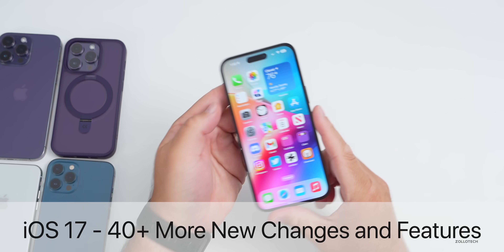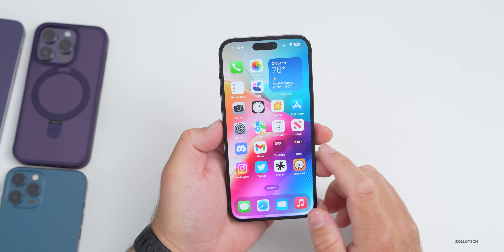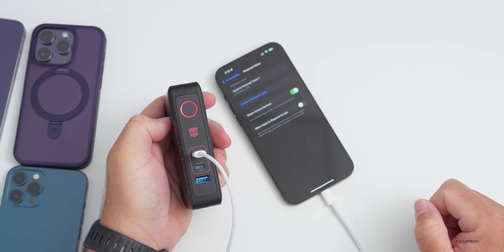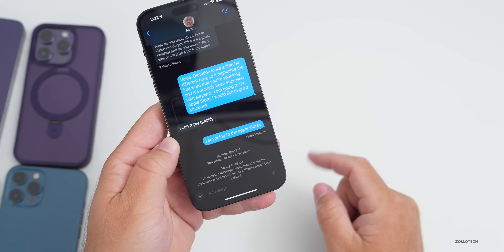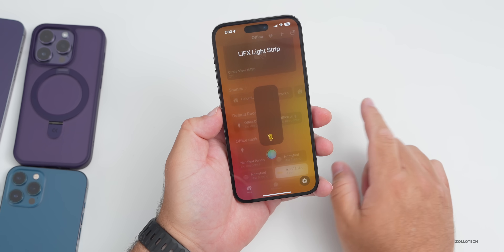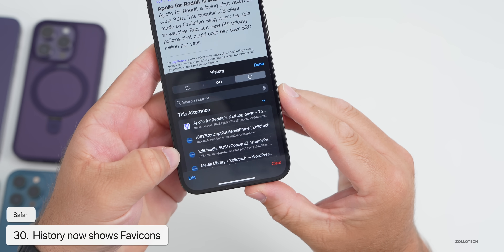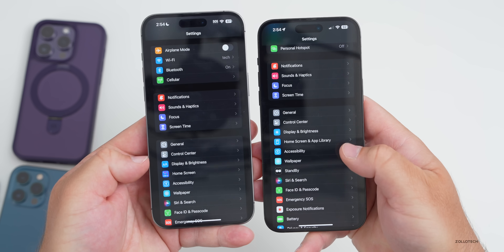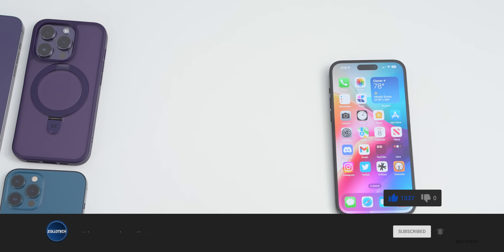iOS 17 is Huge! - 40+ More Features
iOS 17 has so many more features in it that Apple never showed at WWDC23. In this video I show you over 30+ more features and changes in iOS 17.

Anker X Transformers 733 Power
Bank (GaNPrime PowerCore

*Chapters*
00:00 - Everything New
00:11 - Lock Screen and Wallpaper
01:43 - Home Screen
02:19 - Camera gets this finally!
03:32 - Photos
04:04 - Personal Voice is ongoing…
05:34 - CarPlay
06:39 - Messages
07:39 - Passwords and Keychain
08:38 - Health
09:27 - Home
10:29 - Spotlight Search
10:40 - App Store
11:05 - Stocks
11:25 - Safari gets a major upgrade
12:38 - Maps
13:27 - Reminders
13:47 - Apple Pay
14:14 - Settings
16:00 - Volume
16:19 - Conclusion